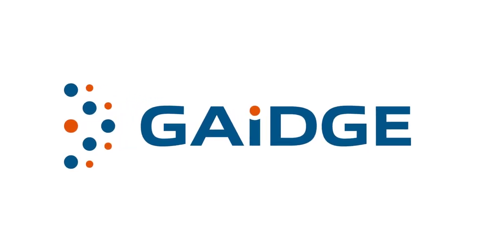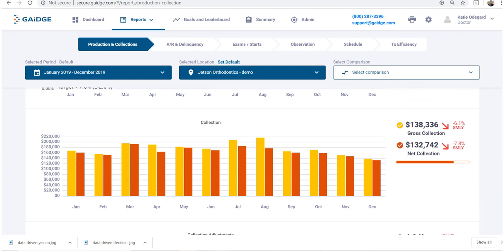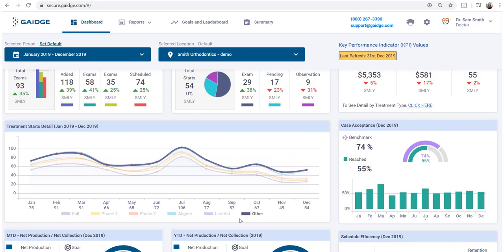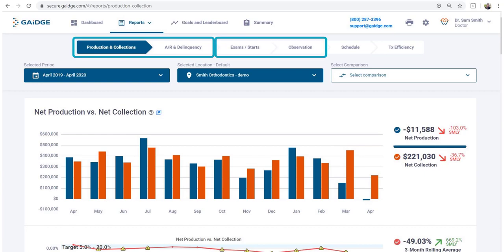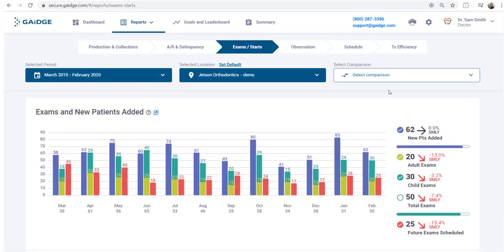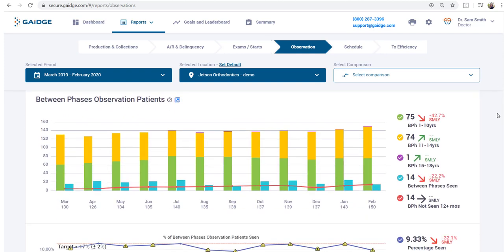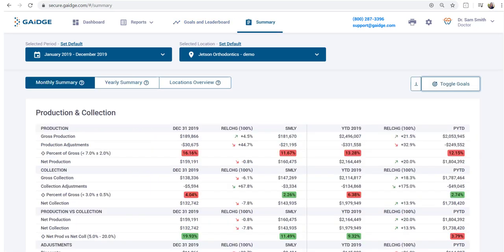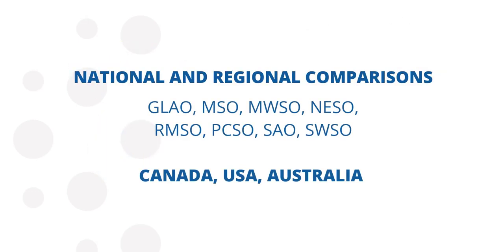Gaidge Tour May 2020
Take 5 minutes to learn how to improve and reduce your time managing your practice. Gaidge is the automated business intelligence and performance analytics software for orthodontic practices. See how Gaidge can improve your management efficiency and your practice's operations here. Sign up for a personalized, in depth demo